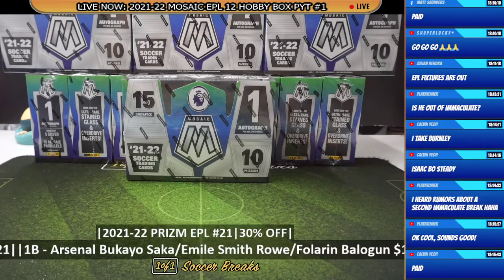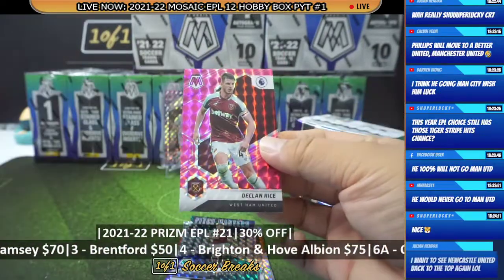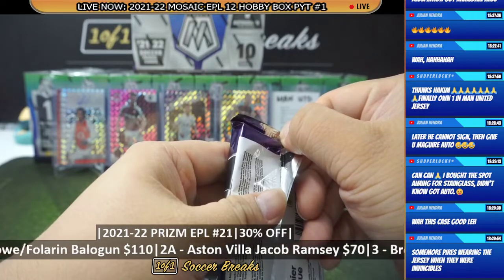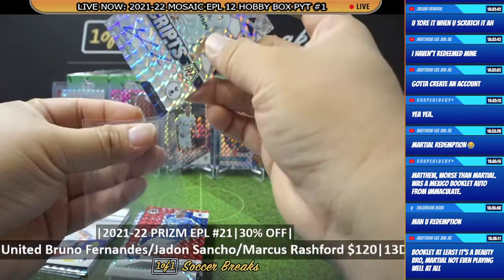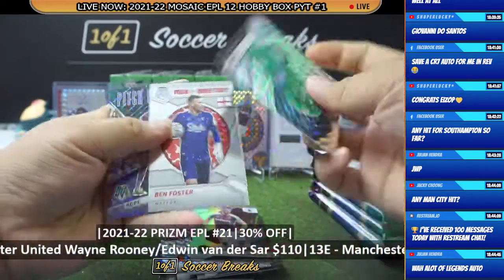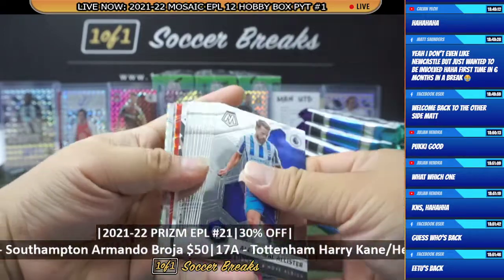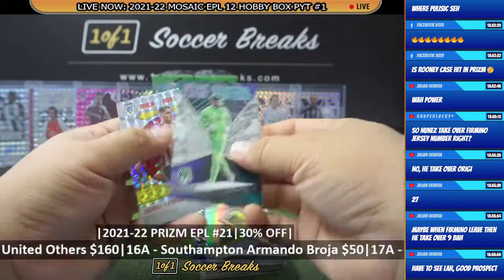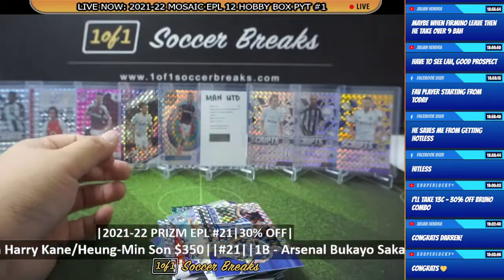2022 Mosaic EPL #1